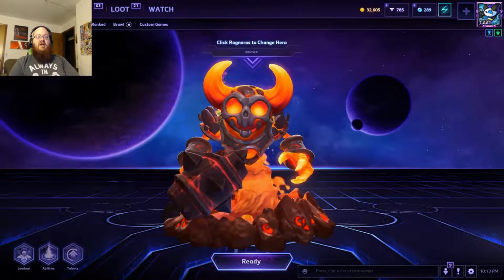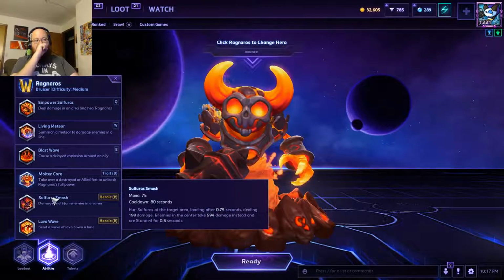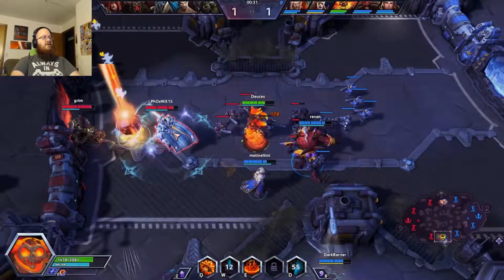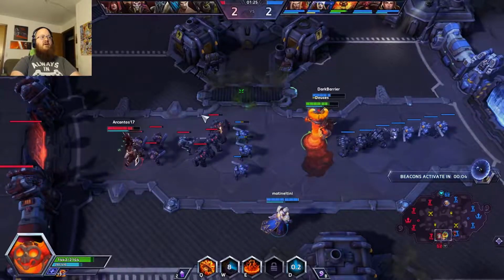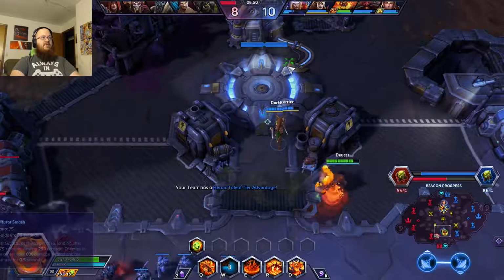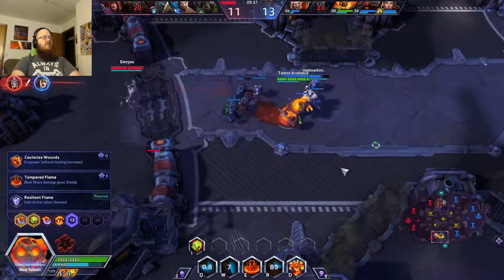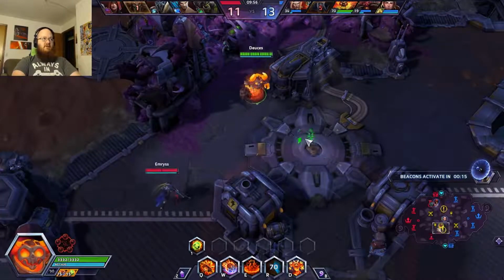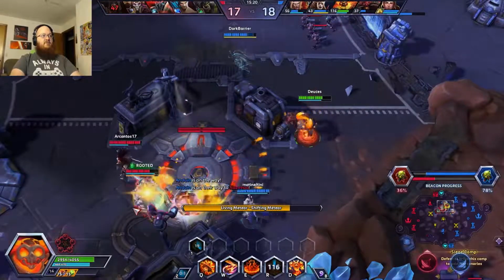How Not To Play Ragnaros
By fire be purged!

Purged into the realm of awesome for checking out my channel and this video!